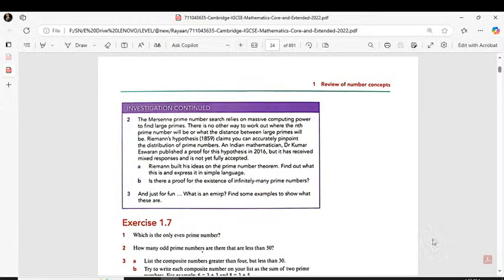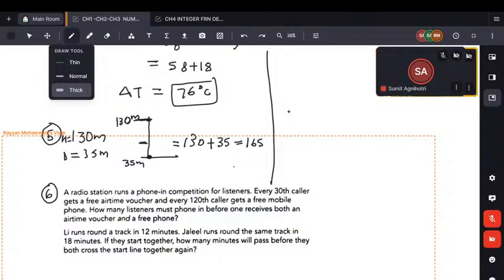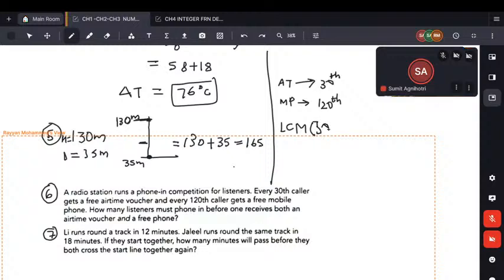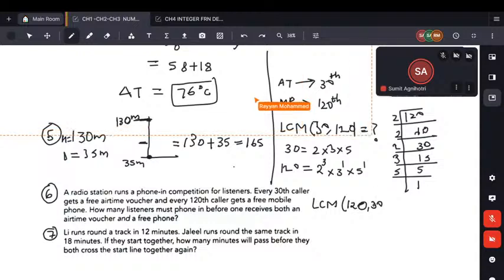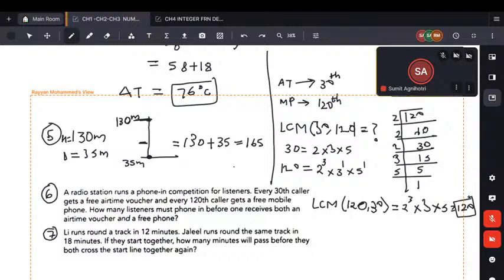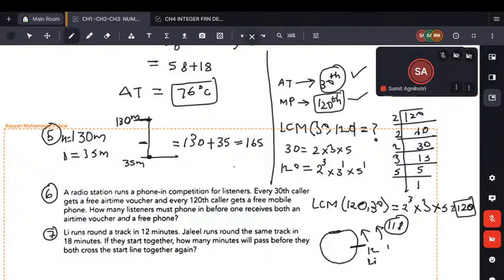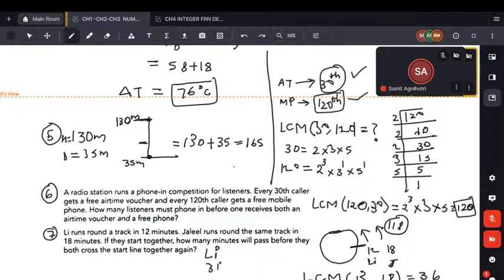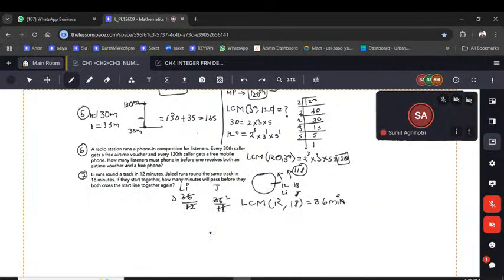LCM HCF - #2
BEGINNER'S MATHS